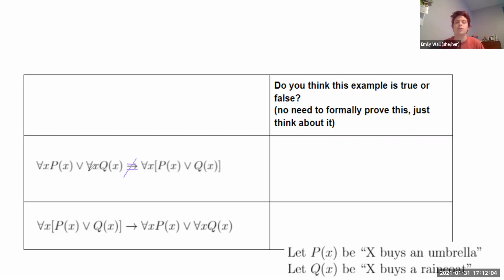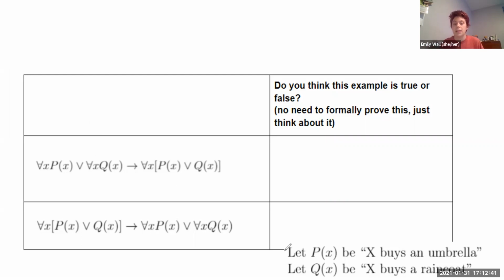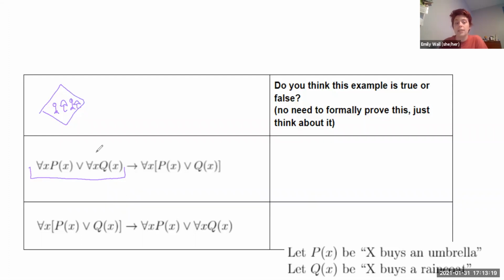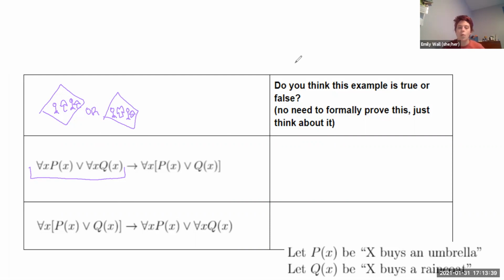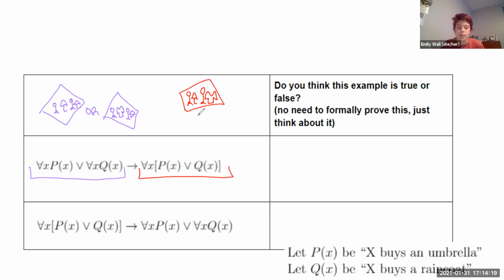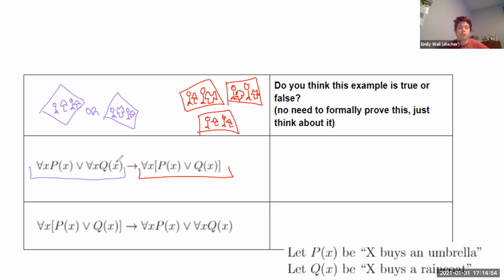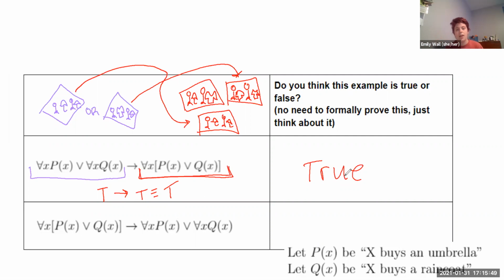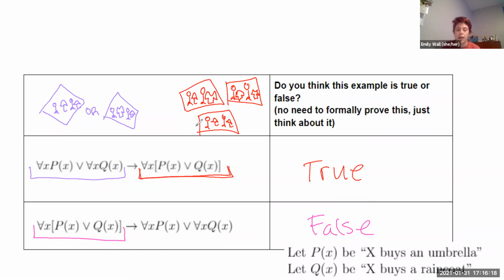lec 5 - nested quantifiers problem